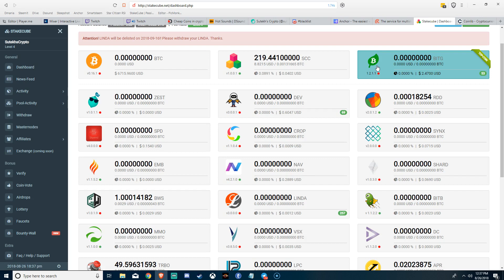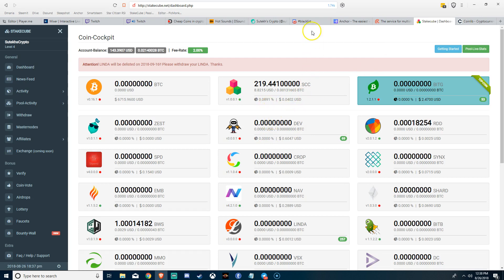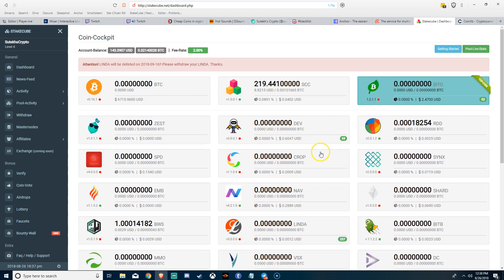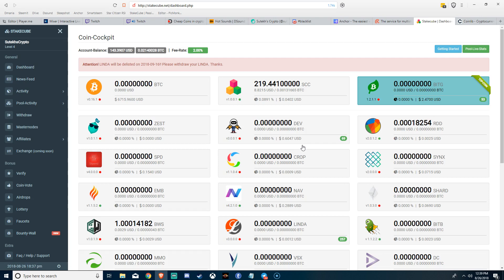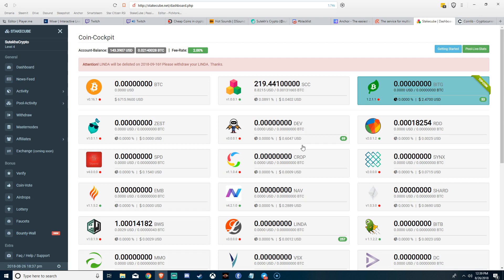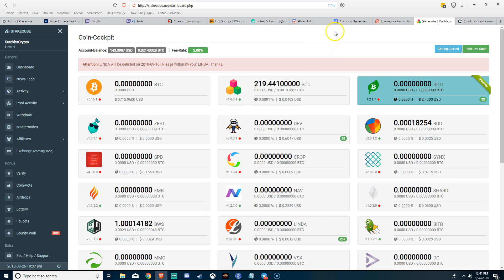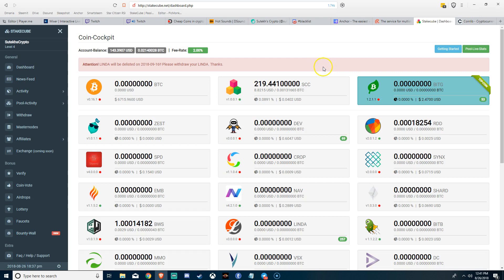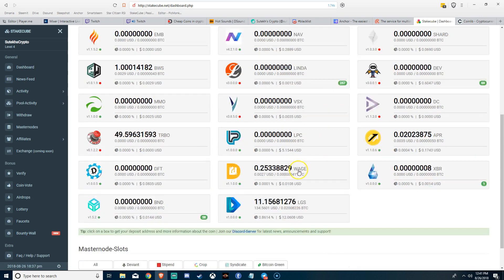Elephant in the crypto room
Check AtomicWallet.io - the first Wallet with Atomic Swap Decentralized Exchange.